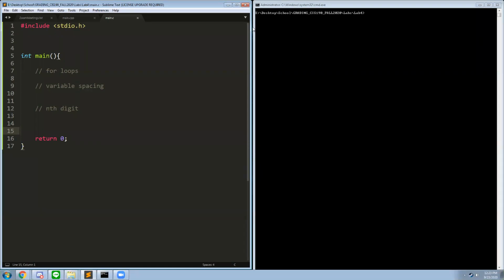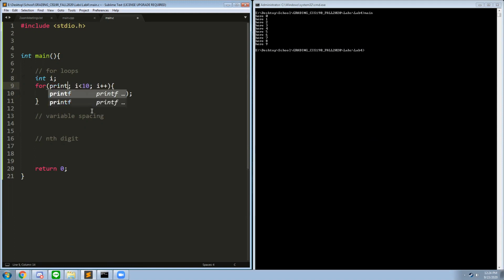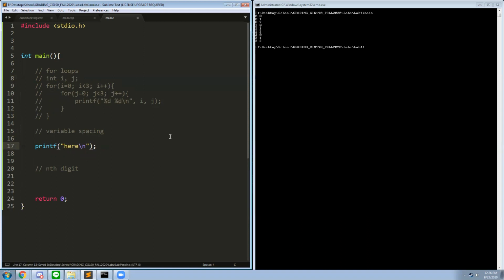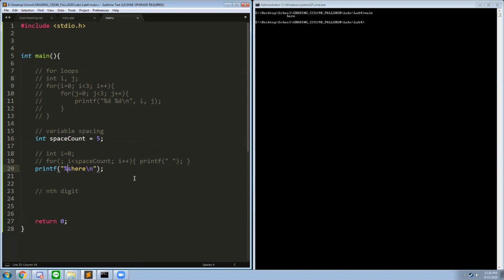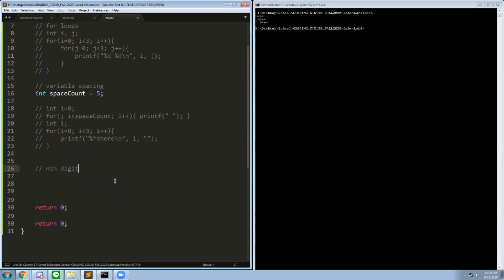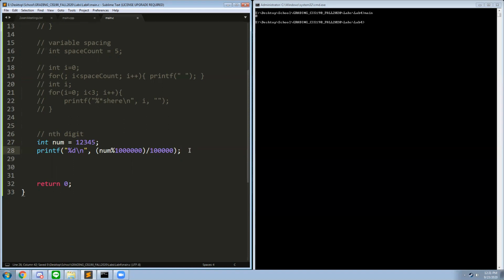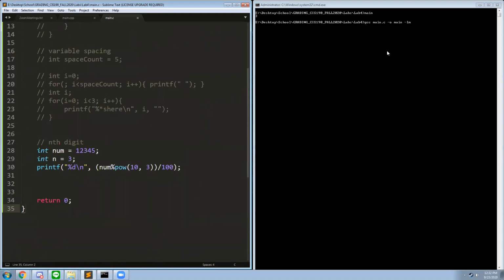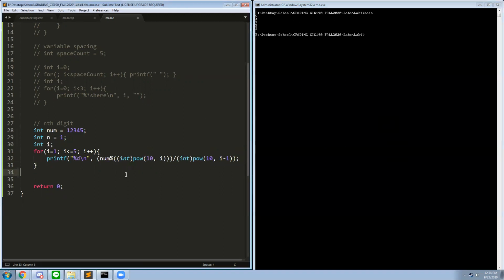CIS 190 Fall 2020 - Lab 4